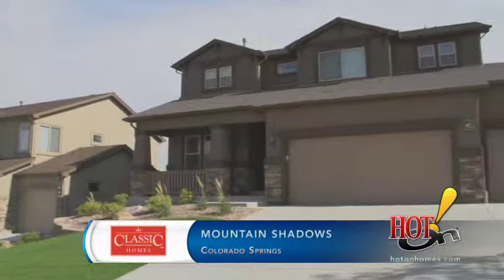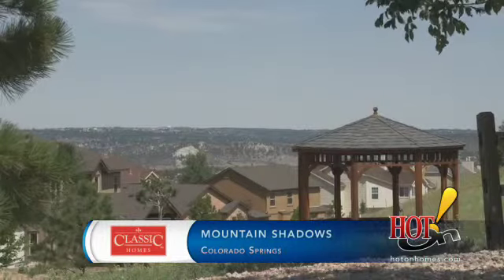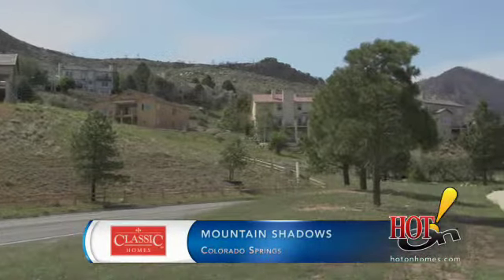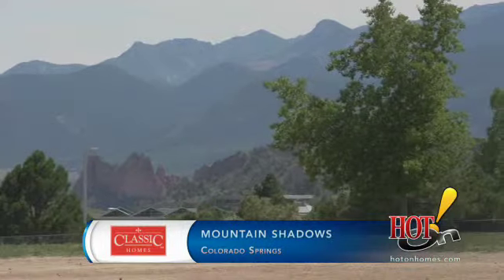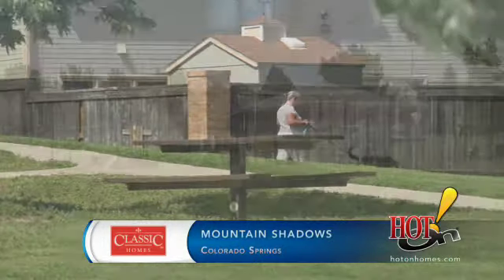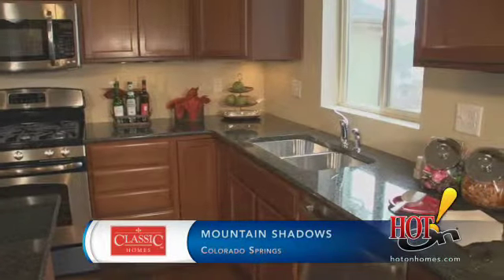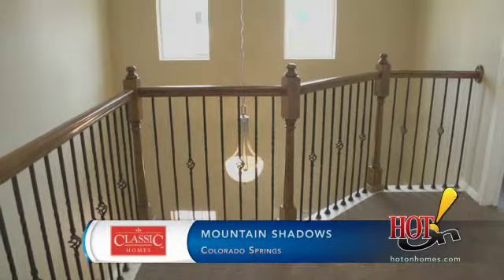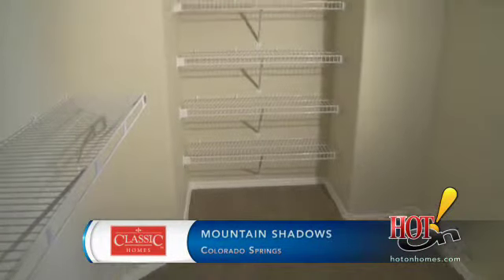Classic Homes - Mountain Shadows 2014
Learn about our homes available in Mountain Shadows in Colorado Springs.  Meet our team and discover the Classic Homes difference.

code: cos classic mountainshadows coloradosprings 101205